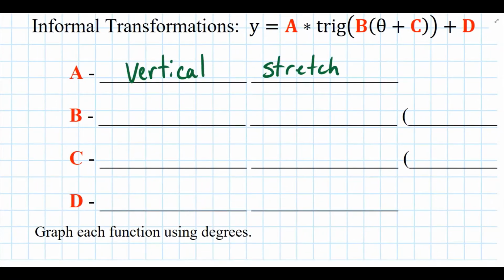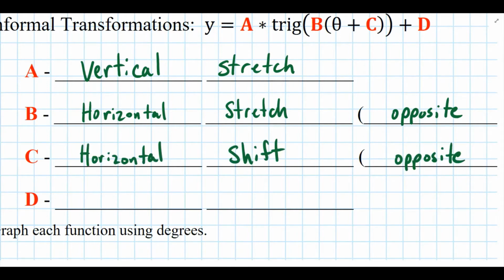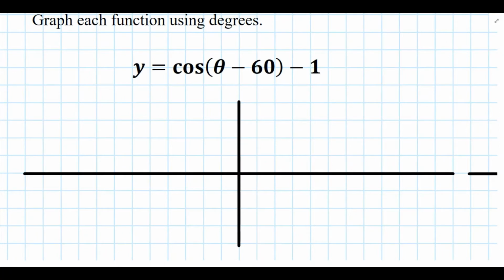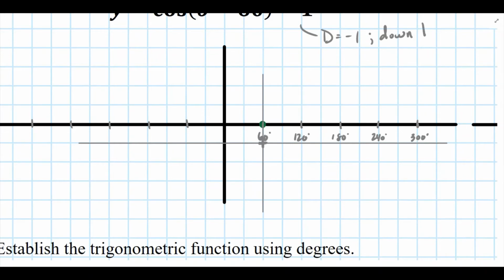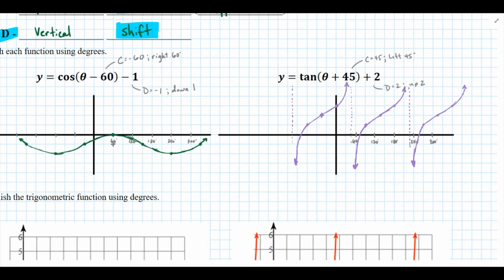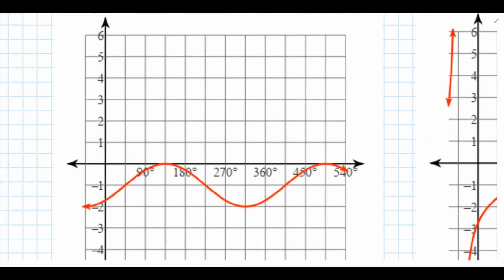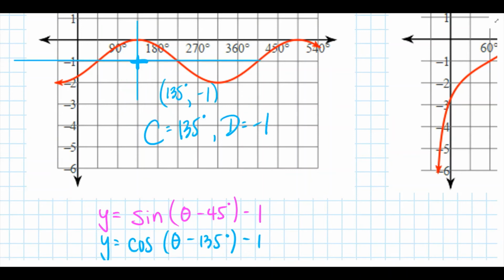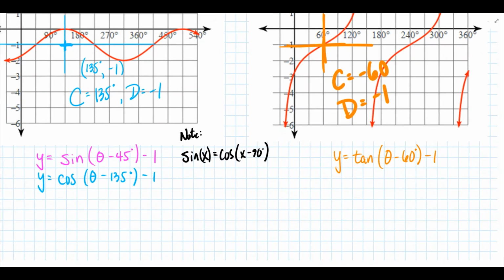Alg 2 U5 P3 L3 Translating Trigonometric Graphs